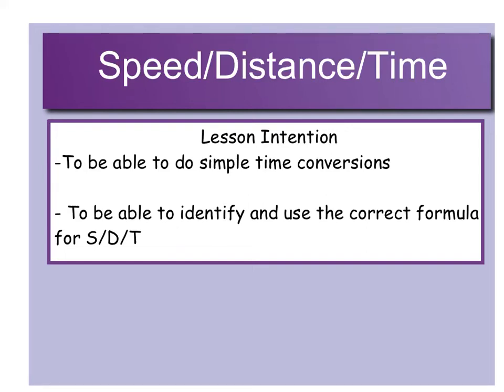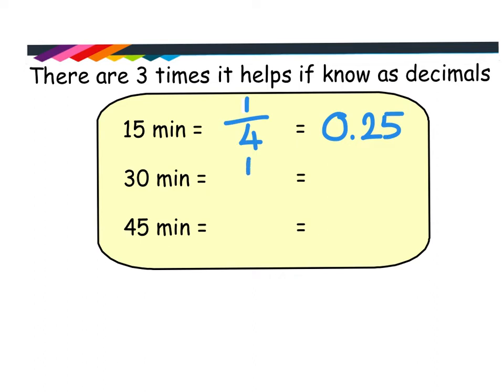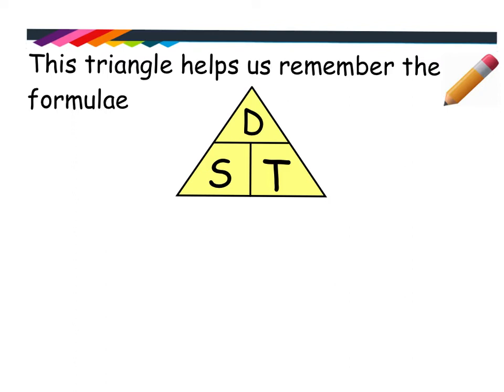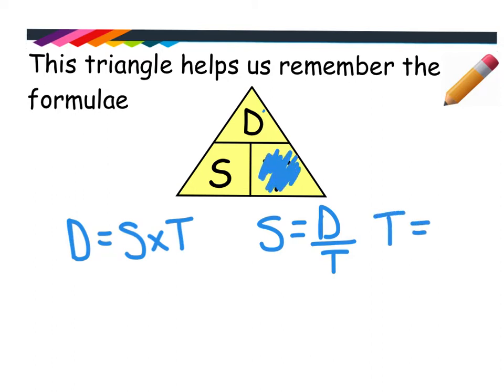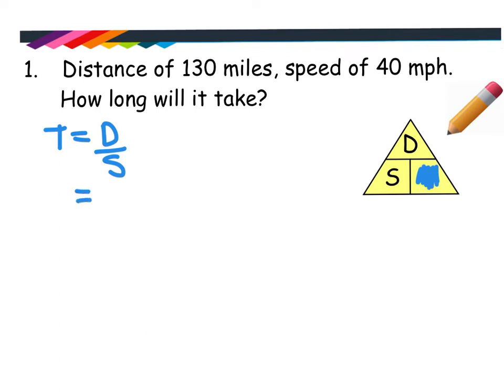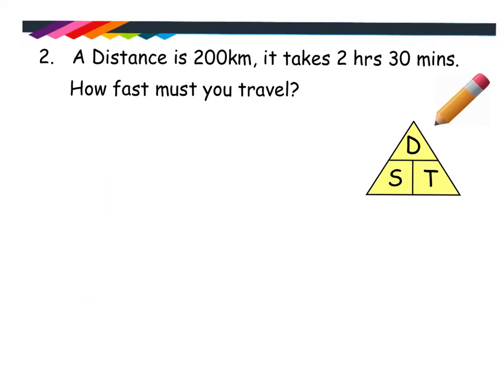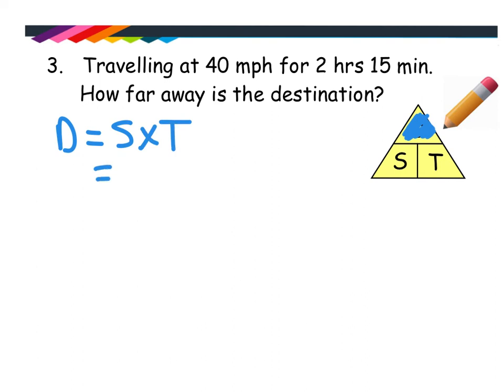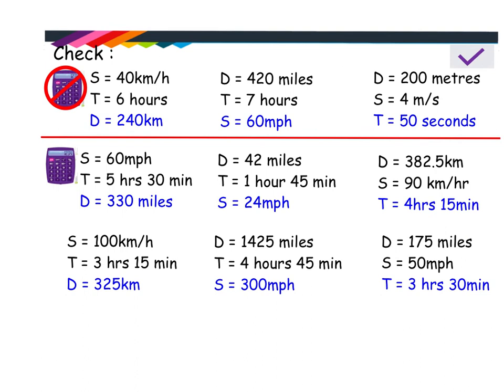speed distance time mixed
This is a mixed lesson on SDT involving simple decimal hours and the triangle to help remember the formulae. It is suitable for 3rd level and national 4 maths.
Questions and answers are at the end also